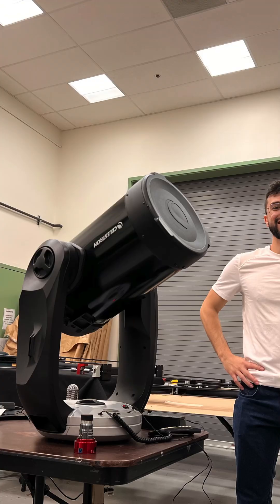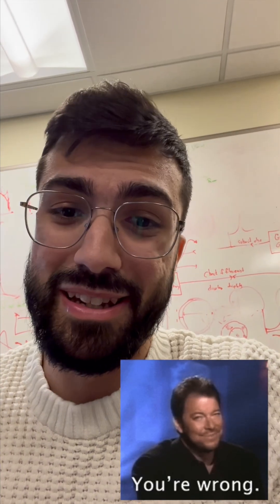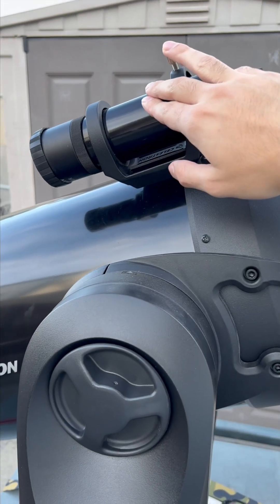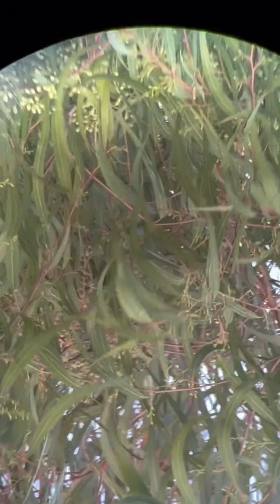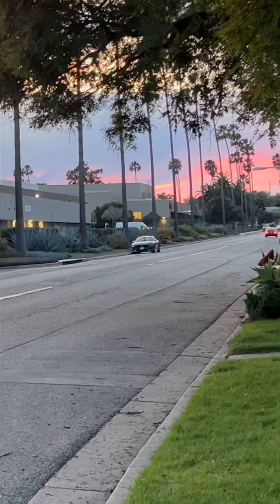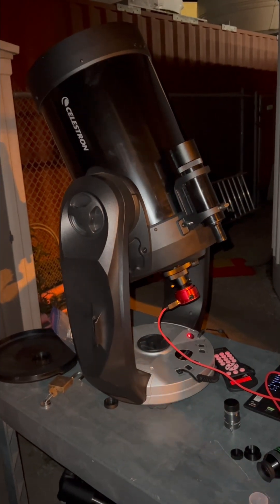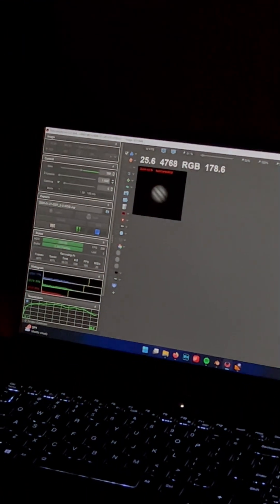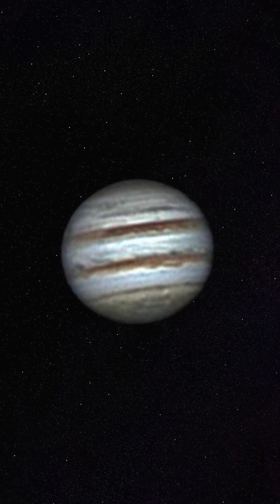Photo of Jupiter with a Huge Telescope!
We get our hands on a very large aperture telescope--the Celestron CPC1100!! Will the weather hold long enough for us to get a clear view of the planet Jupiter? Join Las Cumbres Observatory astrophysicist Joseph Farah as he attempts to find out!